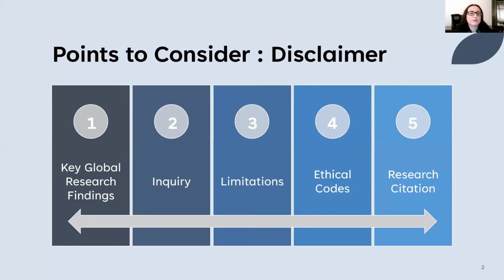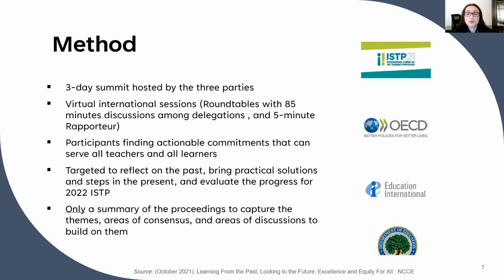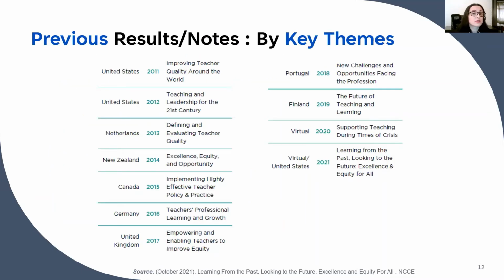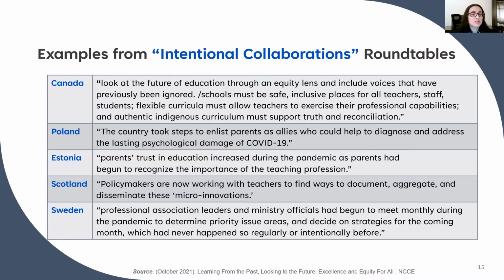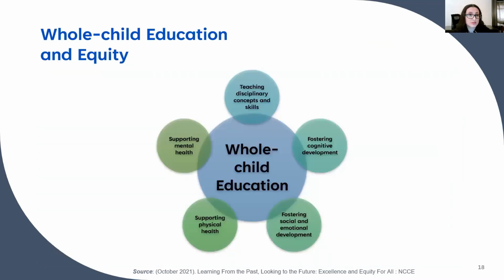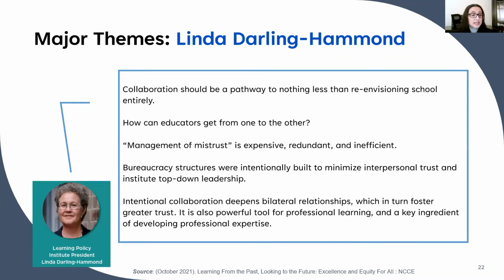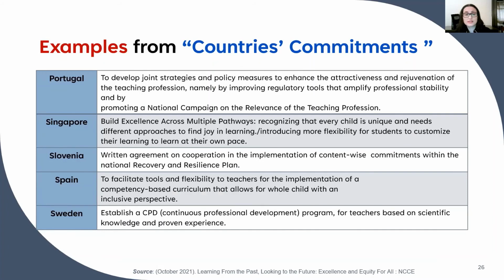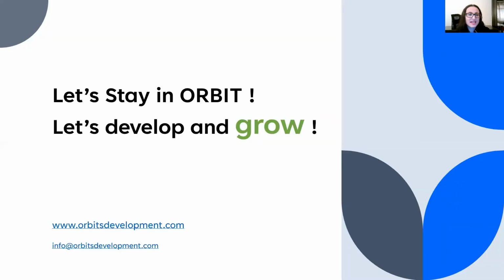Excellence and Equity for All I 2021 ISTP (Summit) - Education International EI, OECD, and NCEE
This R4D video presents NCEE’s Report from the 2021 International Summit on the Teaching Profession ISTP, that was held on OCTOBER 19-21, 2021.

Learning From The Past, Looking To The Future: Excellence and Equity for All was the title of this year's convening, that was hosted by the United States Department of Education with EI and OECD, bringing education ministers and union leaders together to brainstorm and discuss practical solutions to improve education.

Subscribe to this channel if the content matches your fields of interest, professional development journey, "school" improvement planning and quality management, and/or parental engagement in education and conscious learning and being. All stakeholders (owners, leaders, teachers, and parents) can benefit from this channel as it addresses all disciplines and fosters conscious learning and being.